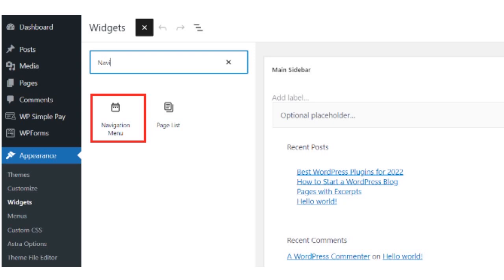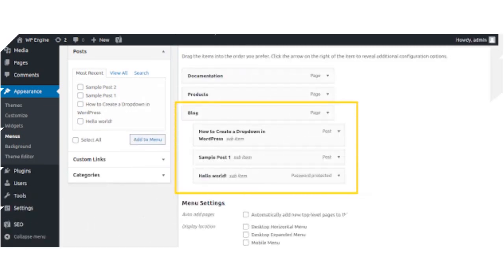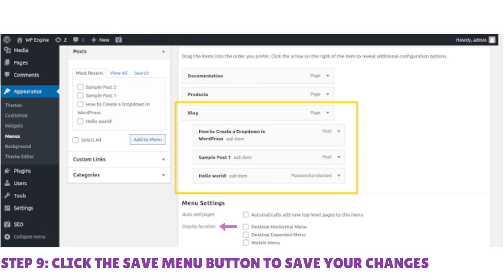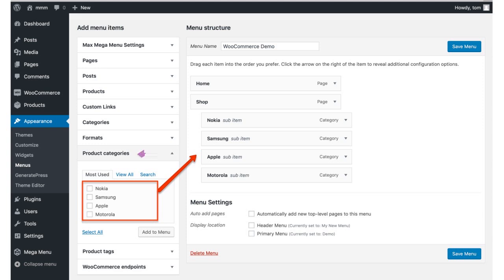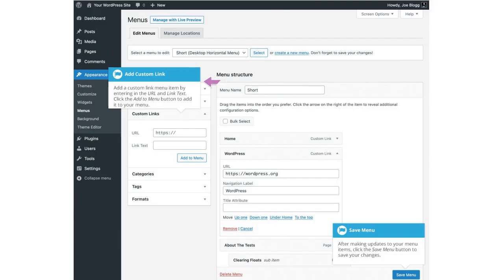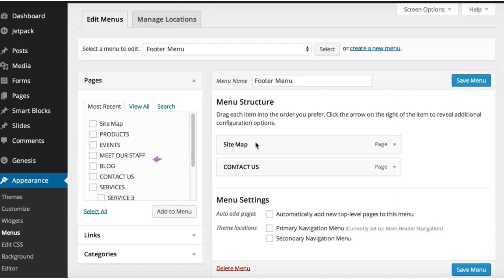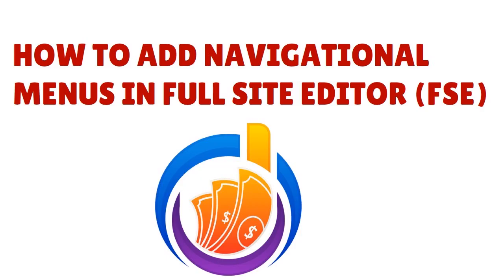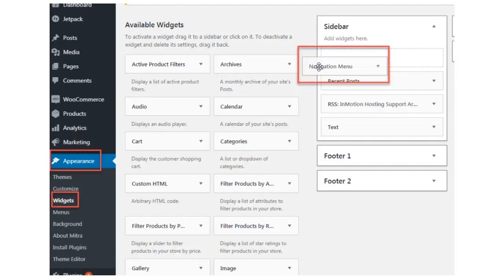Design a Stunning WordPress Menu in 2025 — No Stress, Just Savings 😍Your Site Deserves This Glow-Up!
BIG Savings, BIG Insights: How to Create a Menu in Wordpress - Get Ready to Invest in Your WP Site! Everyone’s Upgrading Their WordPress Menus in 2025… Are You?! 😱 Don’t Miss This Game-Changer!